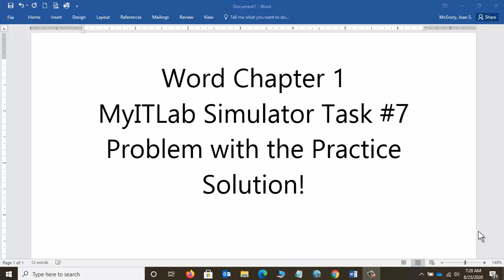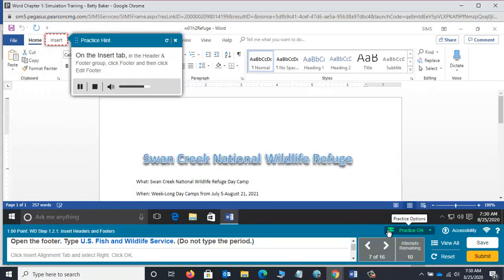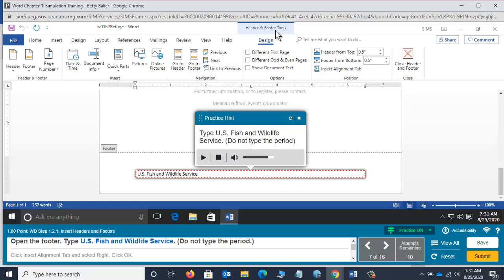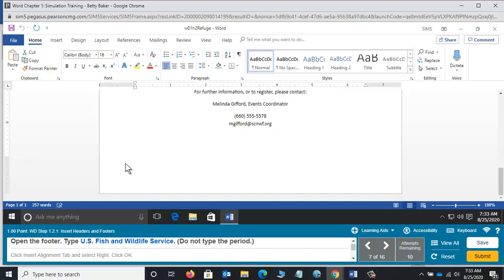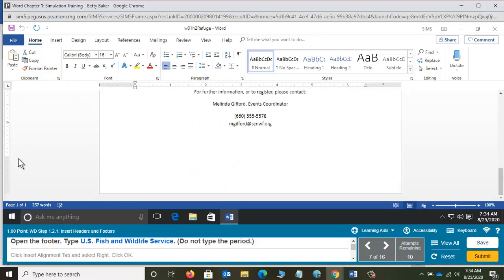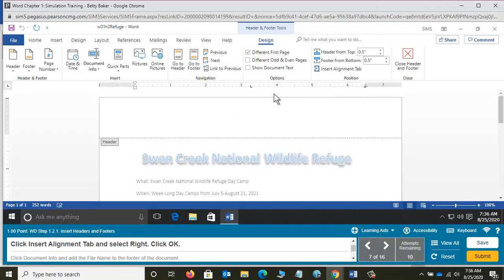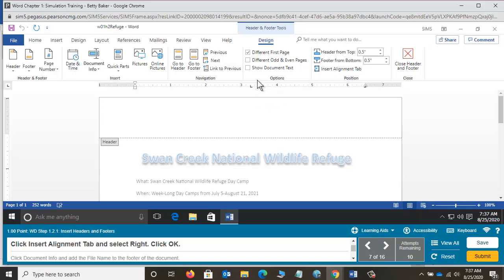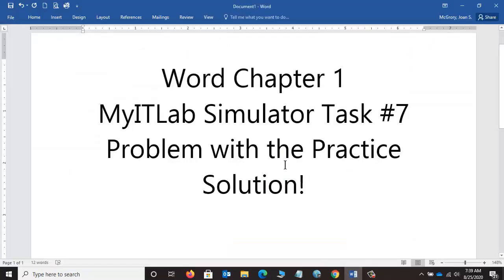BUSN1360 Word 1 Task 7 Practice Reset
There is a little glitch in the MyITLab Simulator for Word Chapter 1 Task 7 in the Practice demonstration.  This video demonstrates successful completion of the task and also demonstrates how to reset the Practice.